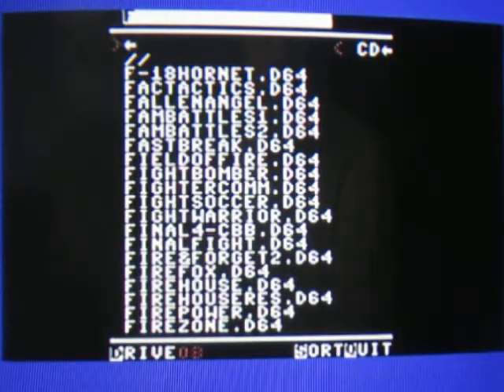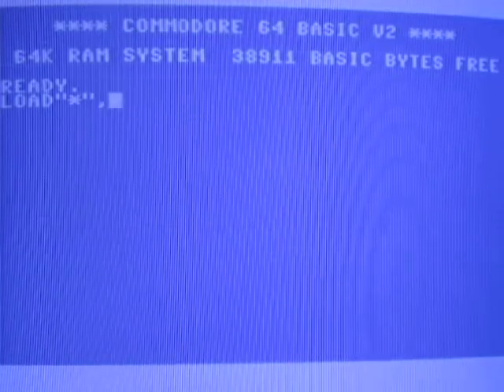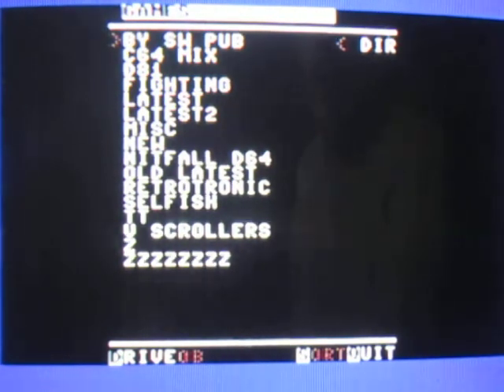Trying out the iconic 1983/84 Commodore 64 game SFX on 8580 SID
Beach Head, Falcon Patrol and Blue Max tried.
(1989/1990 Pioneer medium price twin deck + CD Hi-Fi used with 1991/92 Commodore 64C 8580 SID and late 1980s Sony Trinitron portable TV via RF)